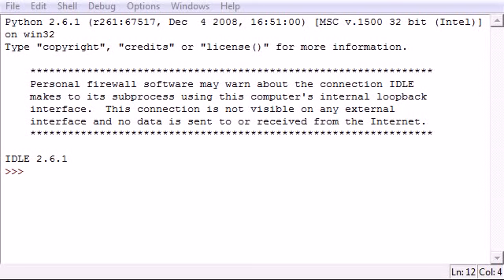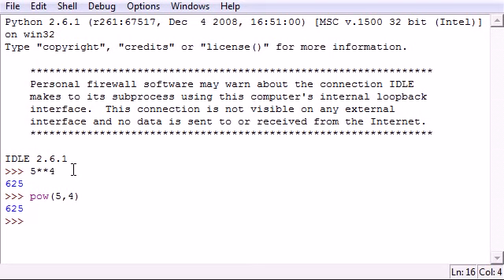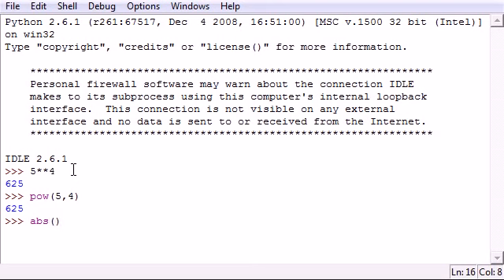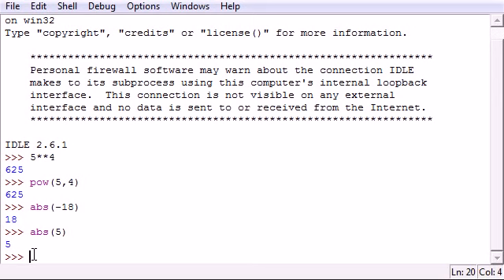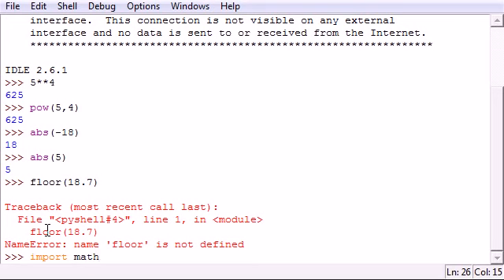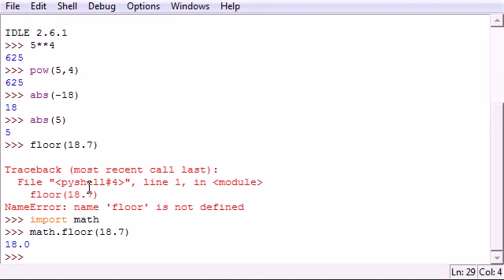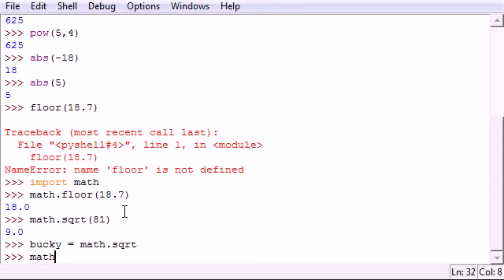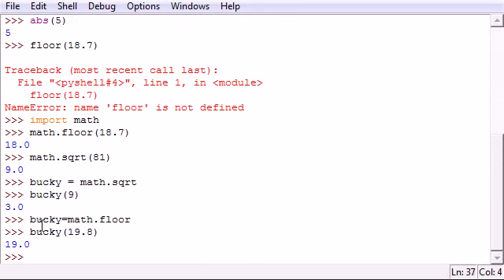Python Programming Class 4 Modules and Functions